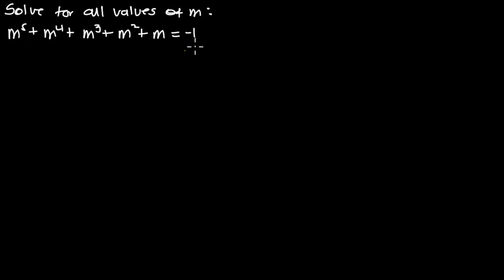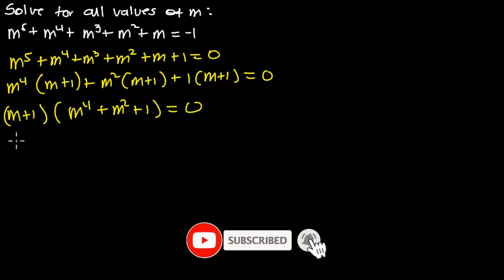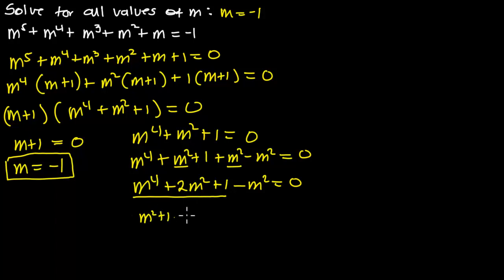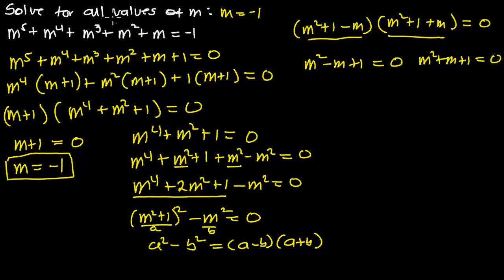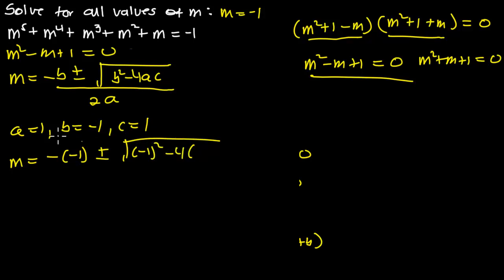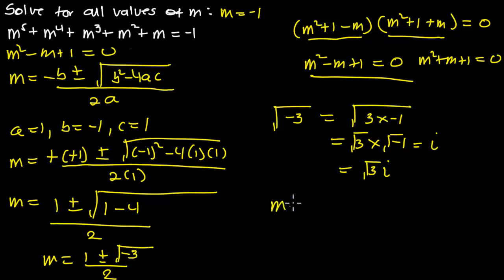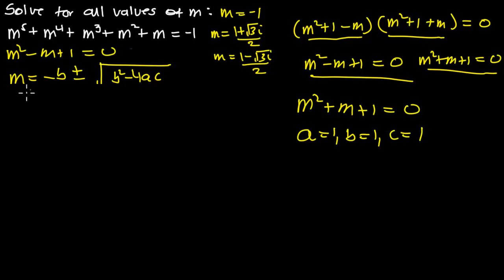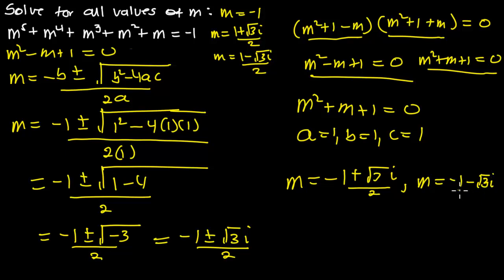Powerful Quintic Equation Here || Learn How to solve for all the values of m ●■|| Math Olympiad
Hello, everyone. Welcome to another video on Math Digest 🧮. Learn how to solve for all  values  of m  from this equation.